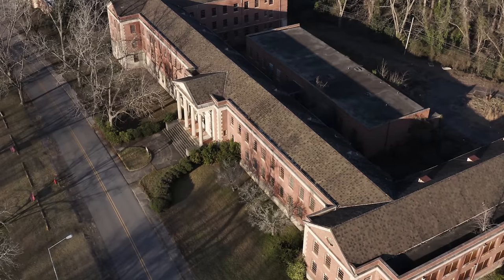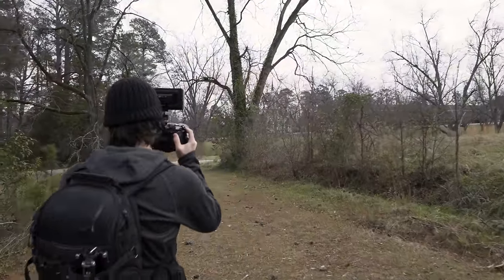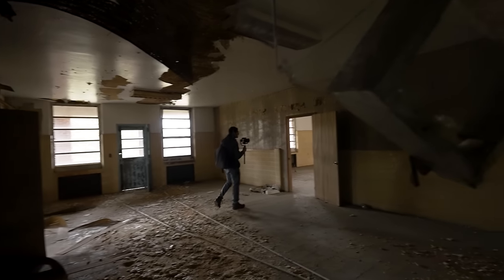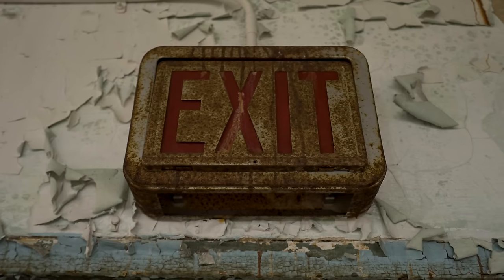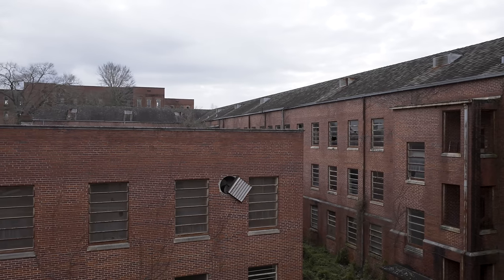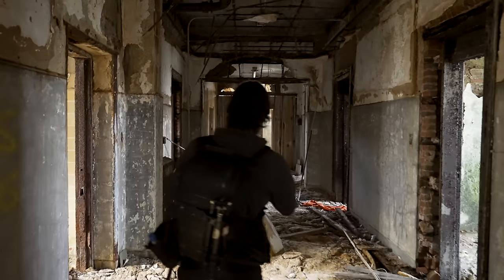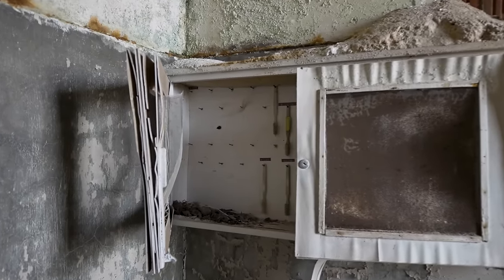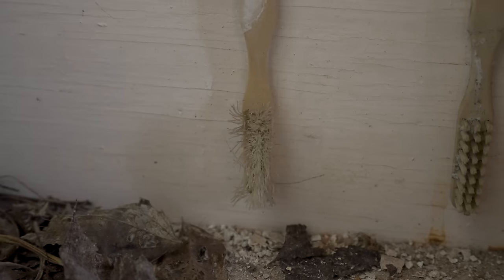Exploring Asylum Patient Wards With Beautiful Natural Decay!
In part 2 of this asylum exploration, we're venturing into two patient wards that have been sitting abandoned for decades but still house some interesting artifacts.

0:00 Intro
0:55 Trade Coffee Sponsor
2:08 The Green Building
9:38 The Walker Building